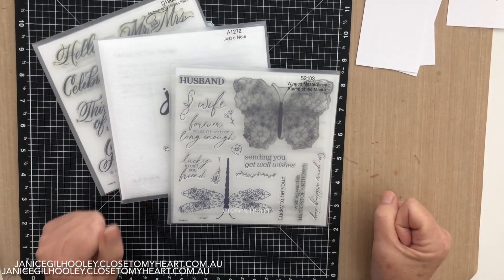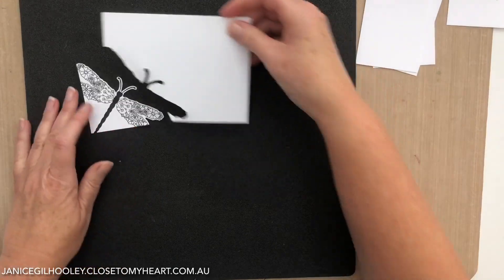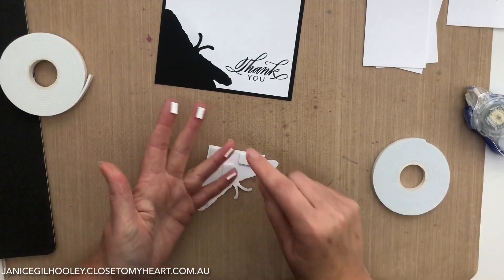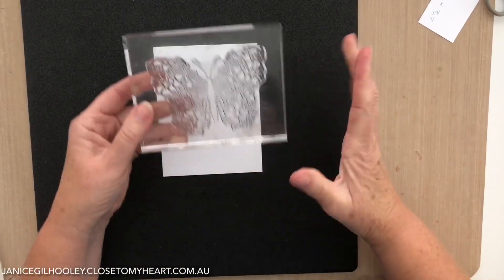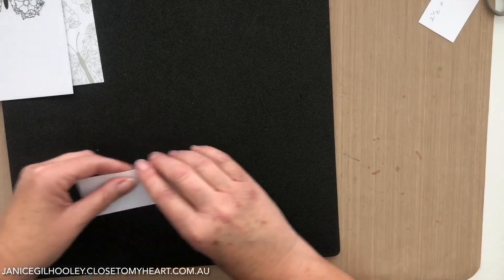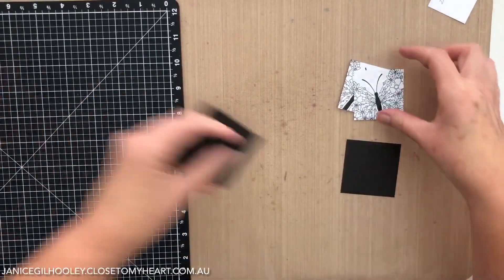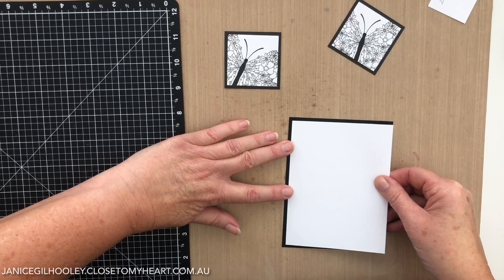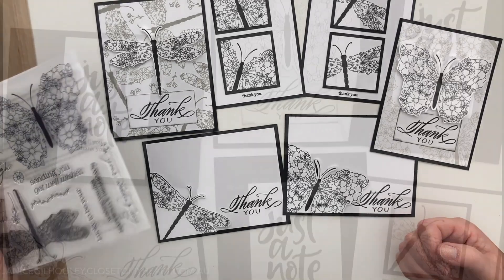Winged Masterpiece Note Cards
Graphic black & white notecards perfect for sending thanks. In this video I show three different card designs using the Winged Masterpiece stamp set.

Supplies to complete this project:
Winged Masterpiece Stamp of the Month - free for VIP's with an $80 purchase, $9.00 for non-VIP's with an $80 purchase